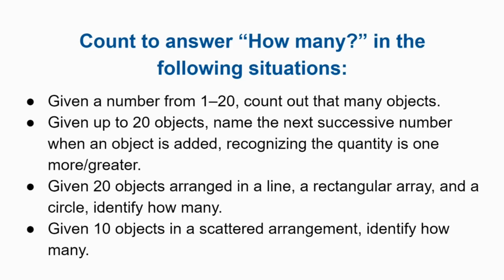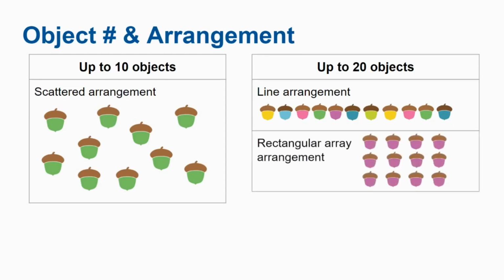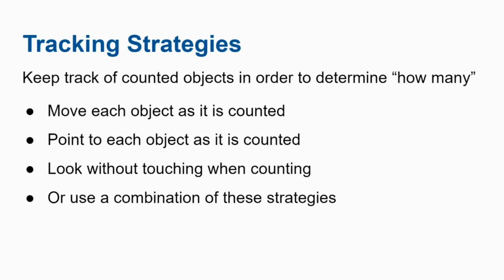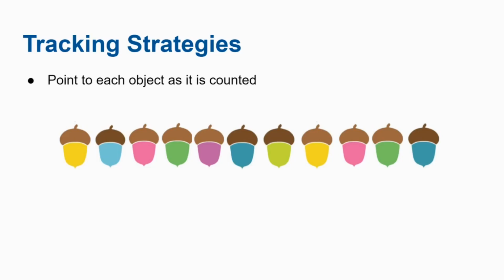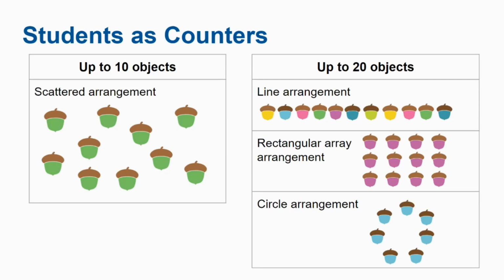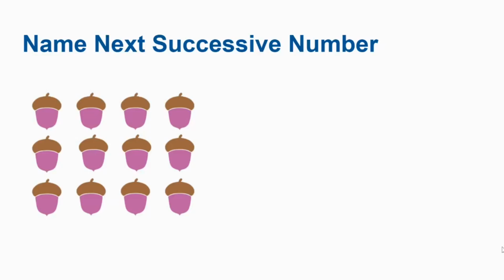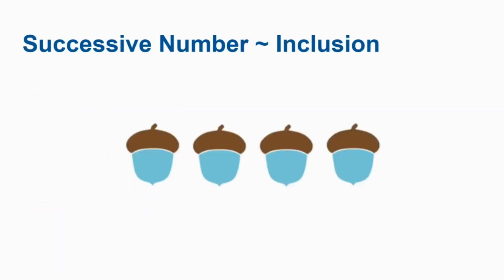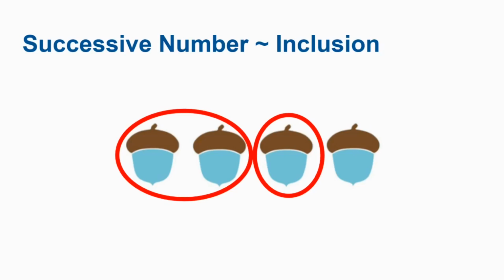ES K Math Count to Answer How Many